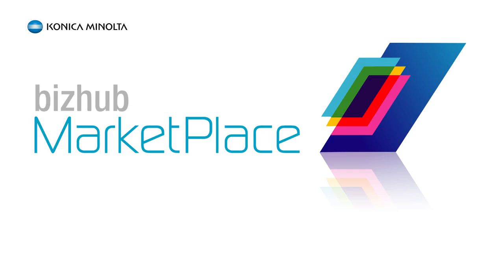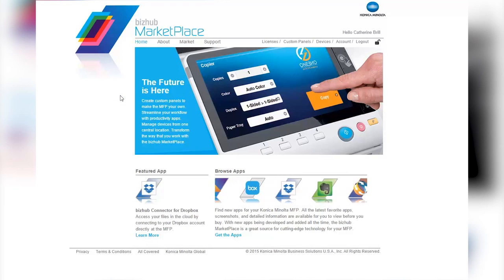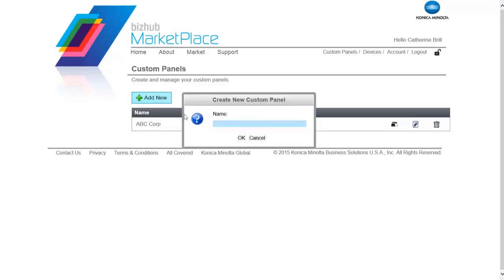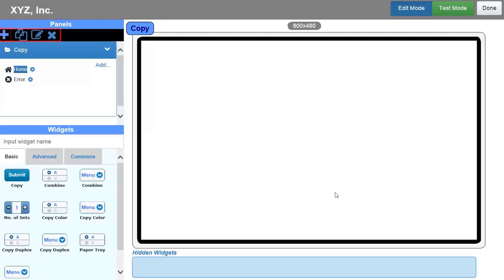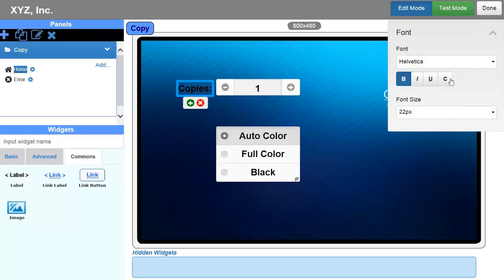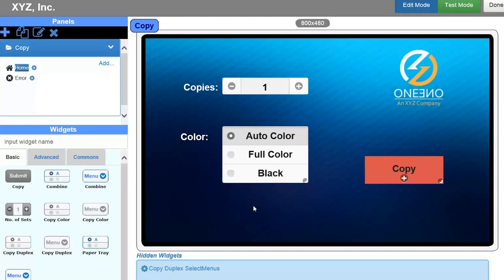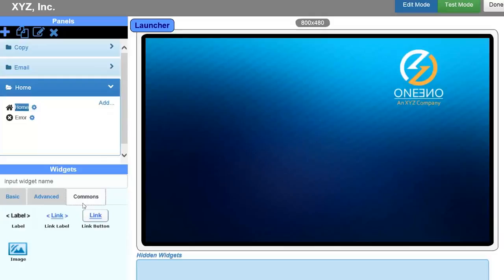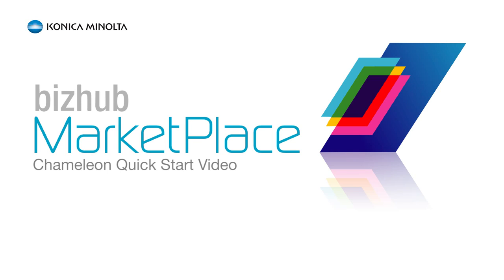Konica Minolta bizhub Marketplace Chameleon MFP Panel Customization Tool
Imagine going to your office's Konica Minolta bizhub multi-function printer to have the control panel customized to your office's needs. This can now be achieved with bizhub Marketplace Chameleon, a custom panel designer tool available via a free membership on the bizhub Marketplace

This video walks you through how to create your own personalized MFP panel, either via ready-to-use template or by starting from scratch.

For more information or assistance, contact your Konica Minolta representative,